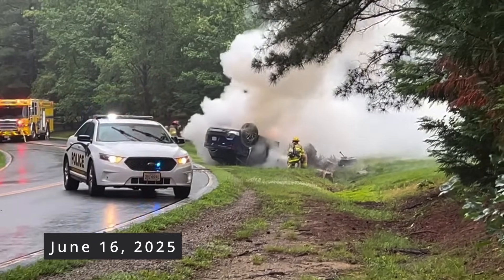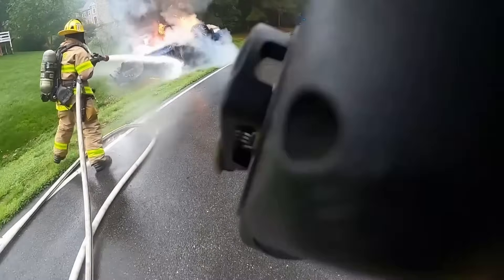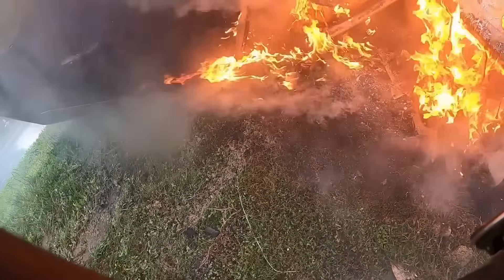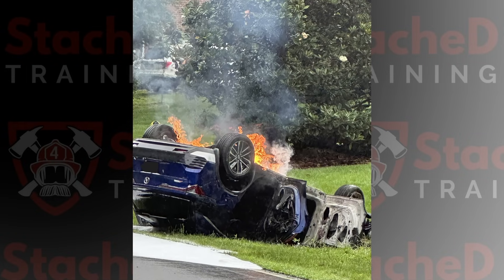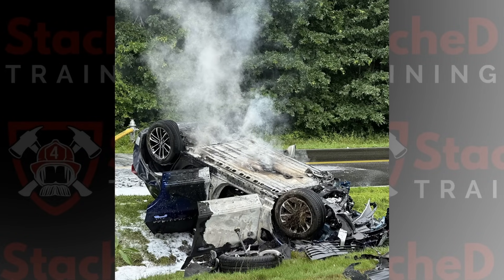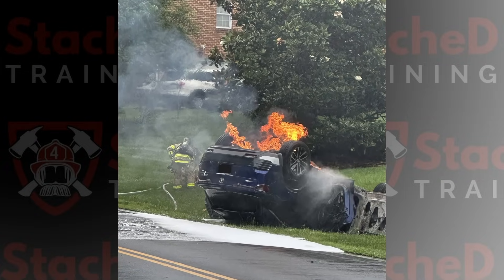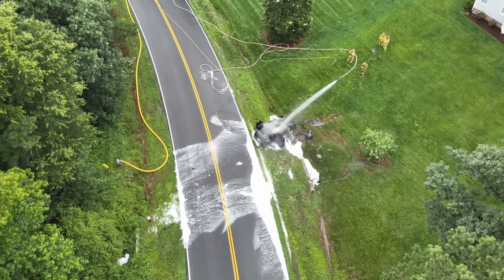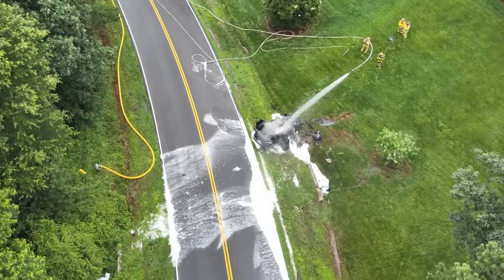EV Fires in 2025: Knock It Down or Let It Burn?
On June 16, 2025, Chesterfield County Fire and EMS responded to an overturned electric SUV that had crashed, caught fire, and went into full thermal runaway. In this video, we break down what happened, review thermal footage from the scene, and revisit the question that’s been debated for years: Do you still "let it burn" in 2025?

We’ll talk about when EV fires should be aggressively attacked—and when it’s smarter to let battery gases burn in a controlled way. You’ll hear the popping sounds of cells venting, see why access to the underside of the battery mattered in this case, and learn why there’s no one-size-fits-all solution when it comes to lithium-ion fires.

Every EV is different. Every fire is different. But the strategy? It starts with understanding what you’re actually fighting.